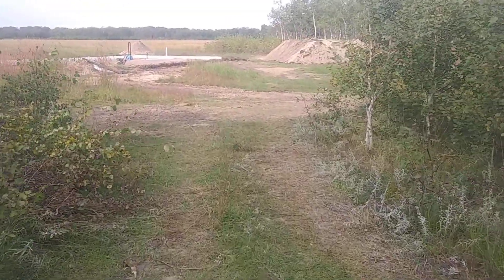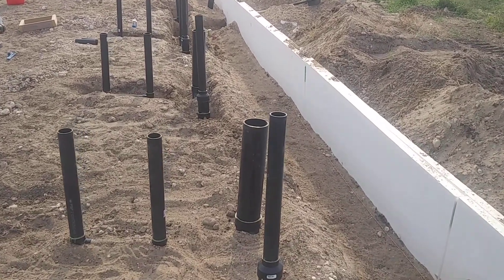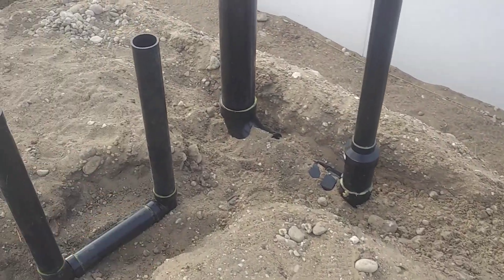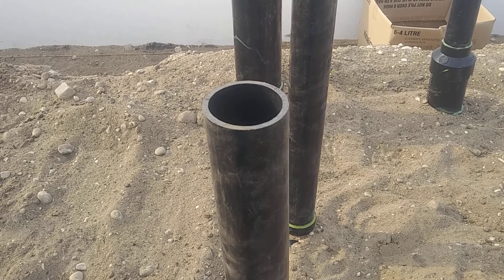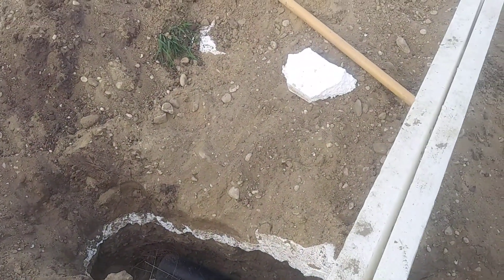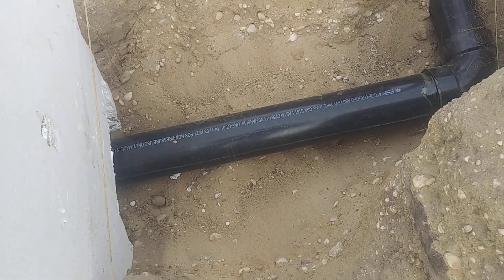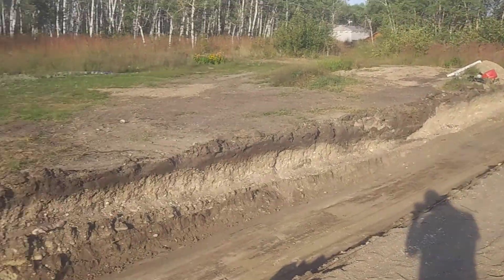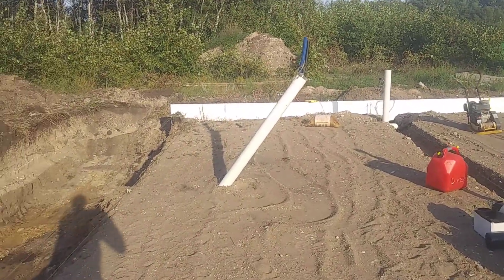sept 08 - dug out the north footer - finished bathroom plumbing - starting north footer forms